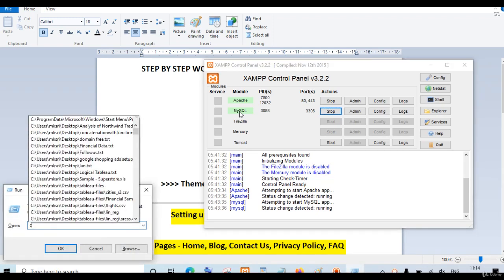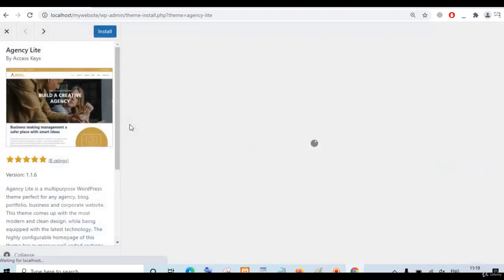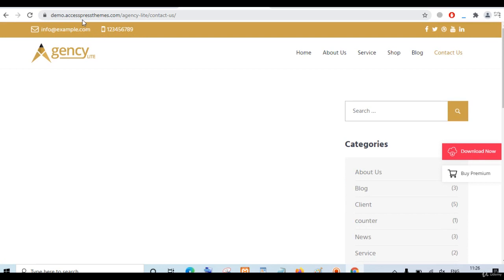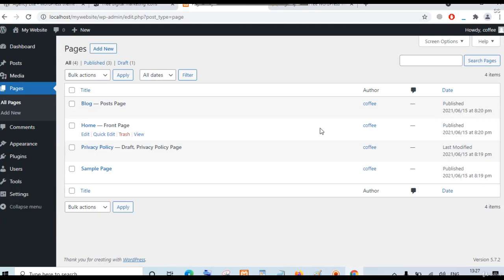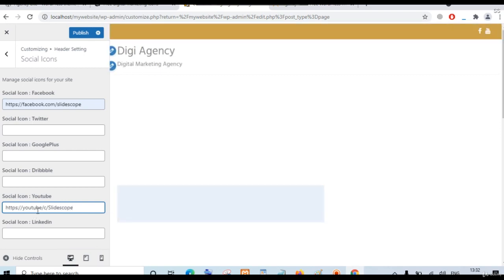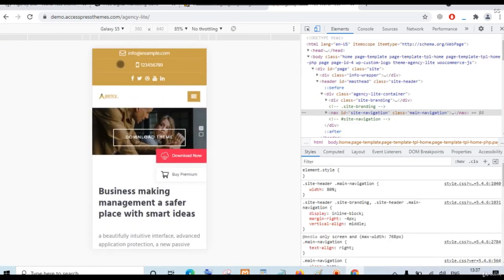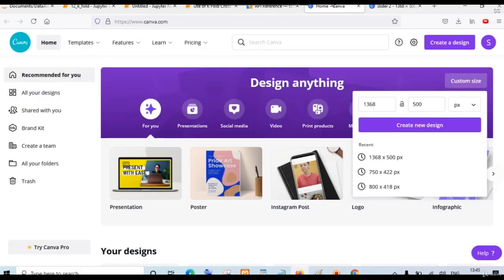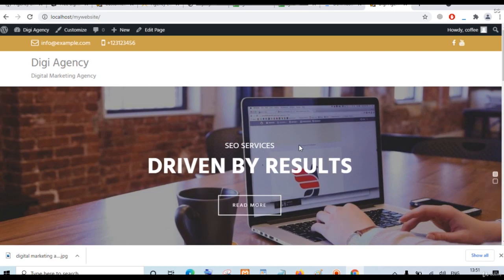Themes in Wordpress How to get themes and customize it 🔥 | WordPress Tutorial for beginners